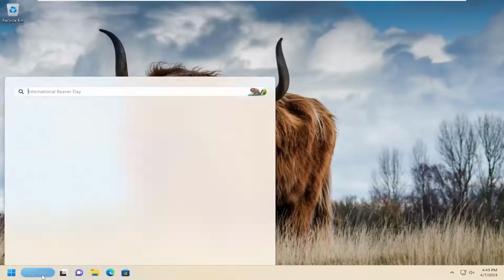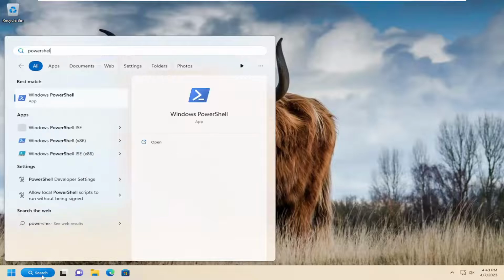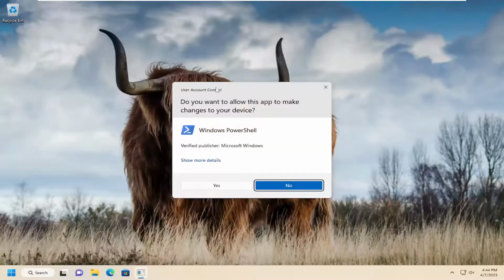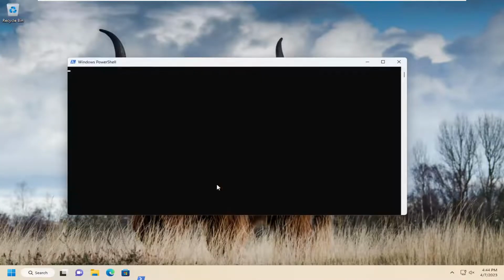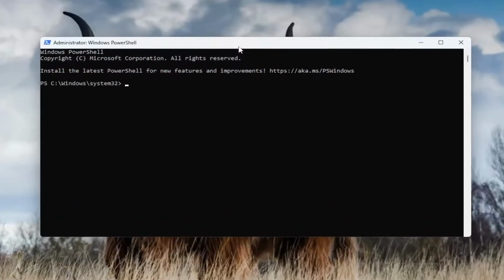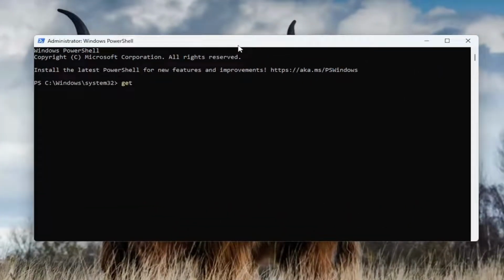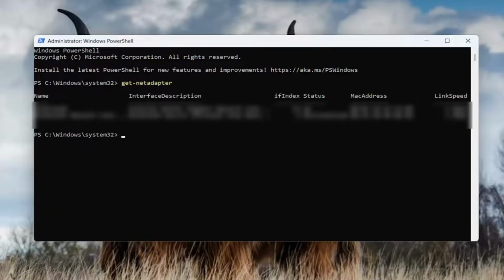How to Find Mac Address For Network Card in Windows 11/10 [Tutorial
Are you looking for the MAC address for the network card? Here are five ways to find this out on Windows 10 and Windows 11.

A Windows 10 computer and pretty much any device that connects to a network has a unique identification number known as the Media Access Control (MAC) address embedded on the physical network adapter (Ethernet, Wi-Fi, and Bluetooth), and it's a necessary component, alongside the Internet Protocol (IP) address, to allow communication between devices inside a local network.

how to find a mac address on a network device